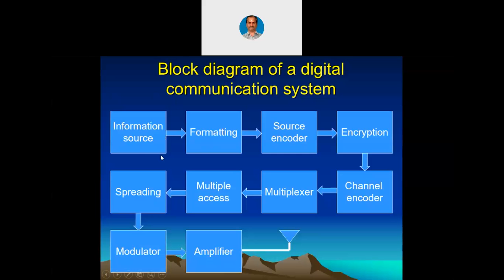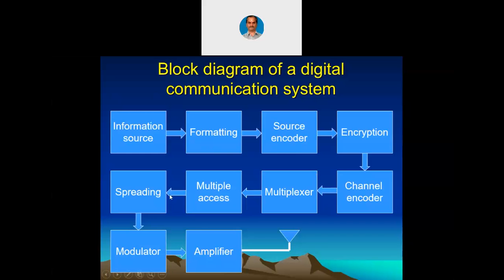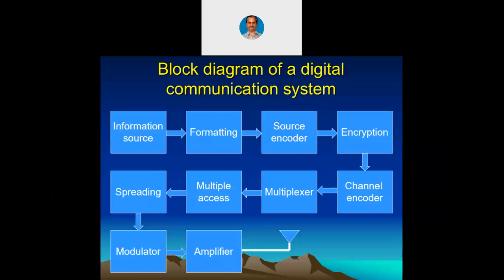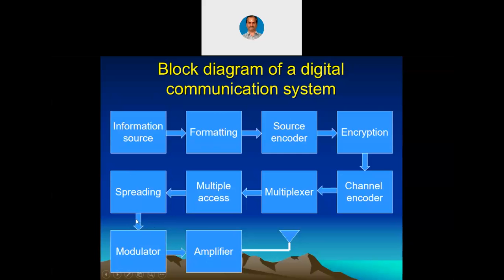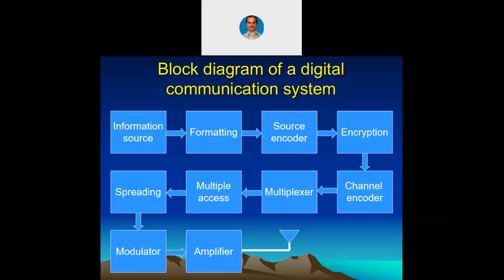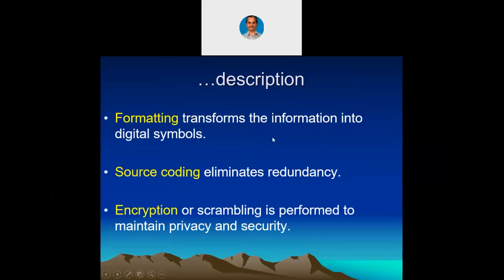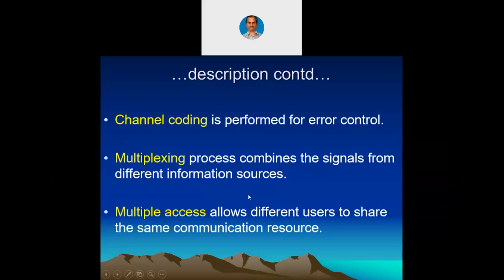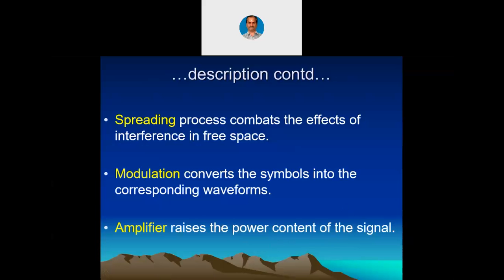Information Theory & Coding: Class - 18